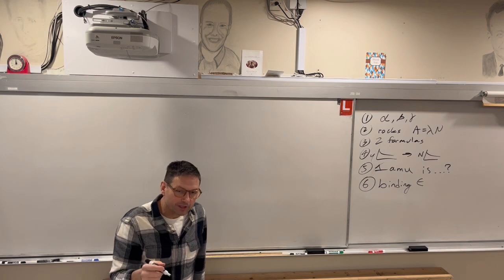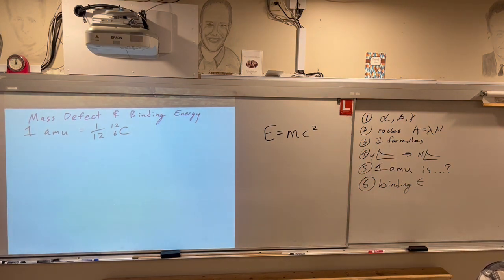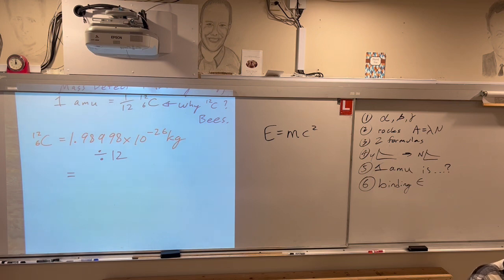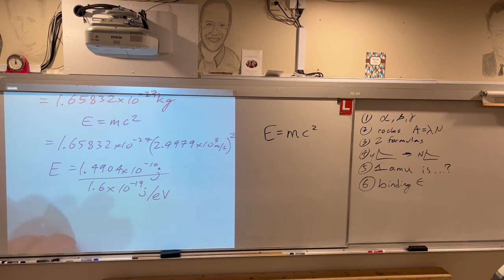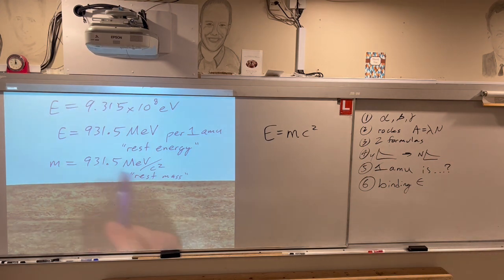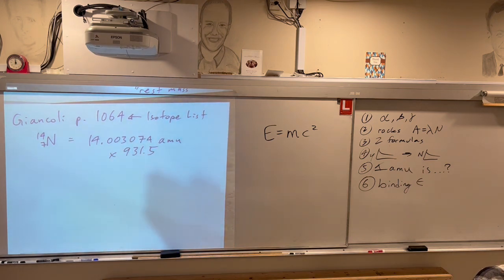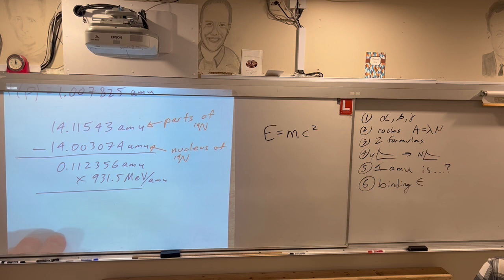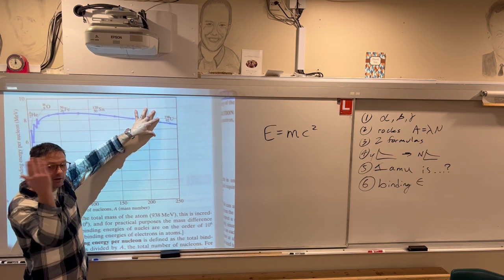Mass Defect and Binding Energy